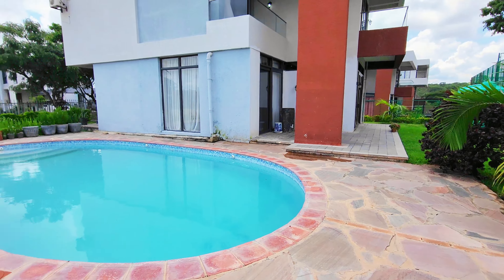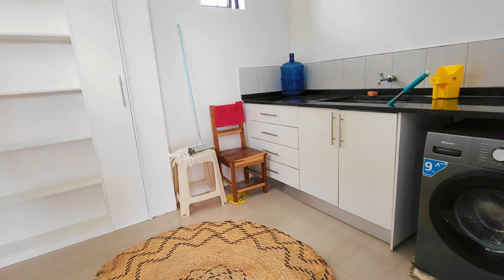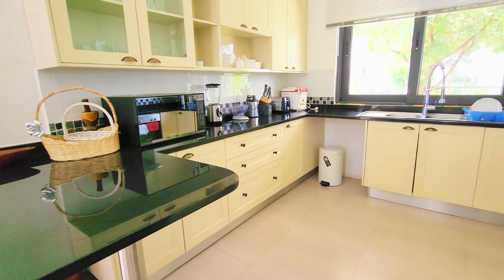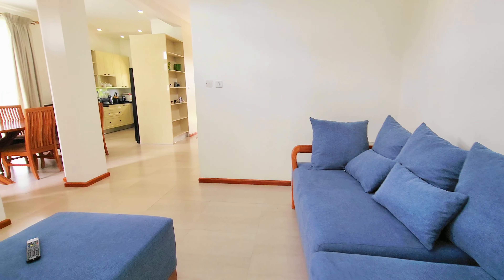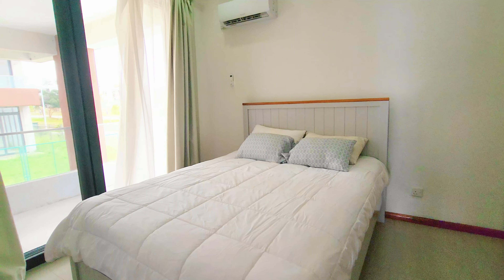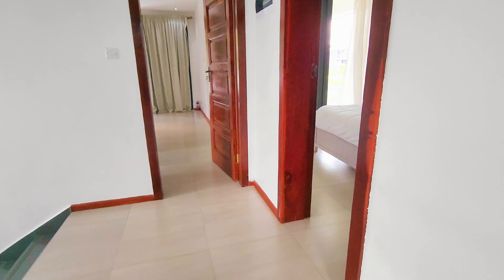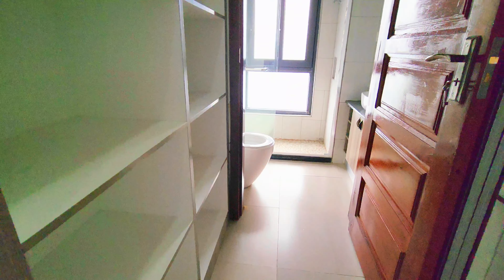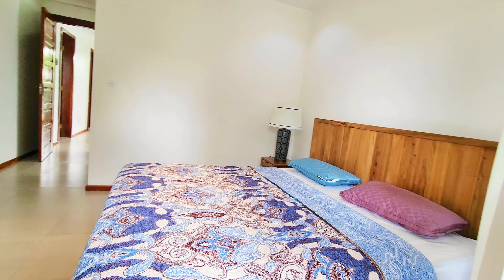🏡 3 BED 2.5 BATH FURNISHED HOUSE WITH POOL FOR RENT IN KINGSLAND CITY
Here we have a 3 bedroom house that comes furnished up for rent in the gated community known as Kingsland City, Ibex Hill.
The house comes fenced with a large pool with 3 beds at the top of which 2 have balconies. The main bedroom and the communal bath are BOTH showers. The ground floor has a guest bathroom, kitchen, laundry room, dining area aswell as the living room.
The house can either be rented furnished or unfurnished.

Rent at $1,600